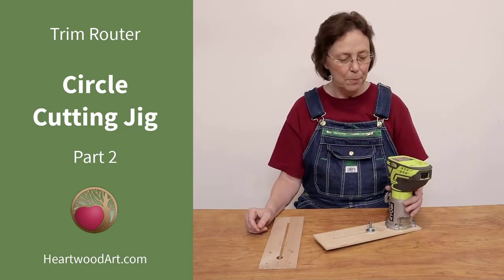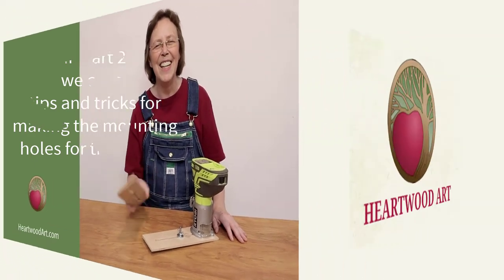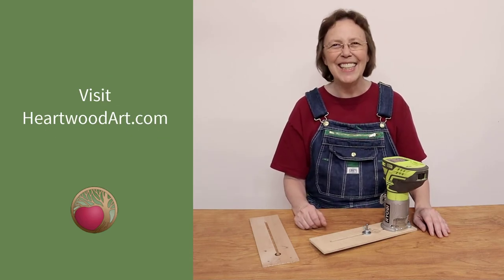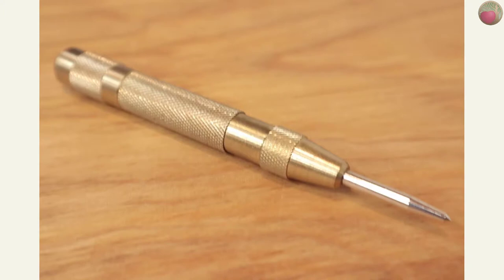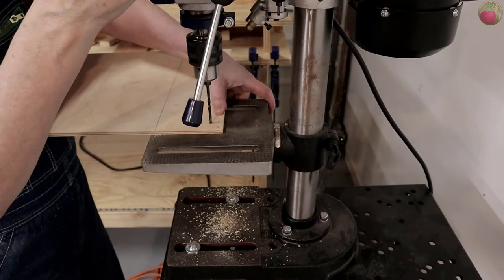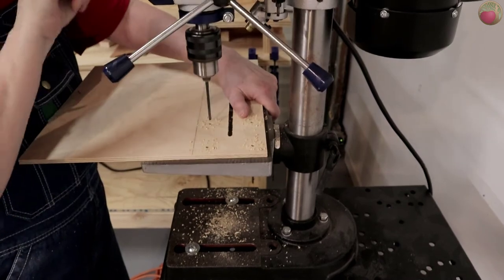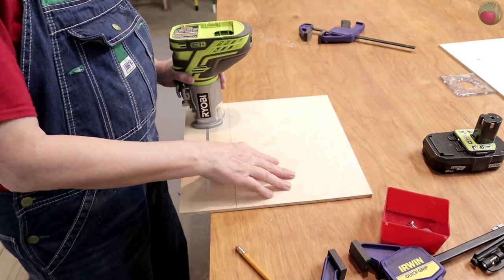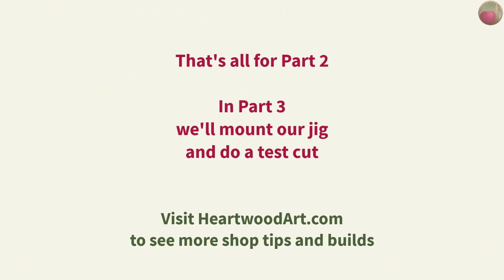The Easy DIY Trim Router Circle Cutting Jig Part 2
This is Part 2 of a 3 part series on how to make a variable center circle cutting jig for your trim router.
It's super easy to make, I just want you to have all of the details!!
In Part 2 you'll see how to precisely mark and drill the holes for mounting your trim router to the circle cutting jig in Part 2 of this series for how to make the easiest circle cutting jig ever. And it works on any size circle.

See more!